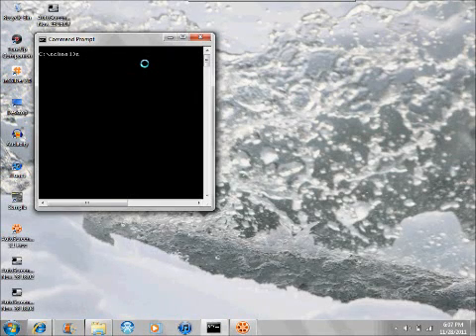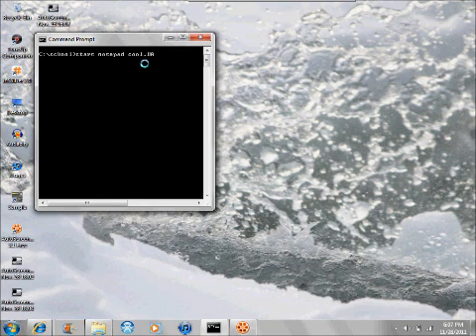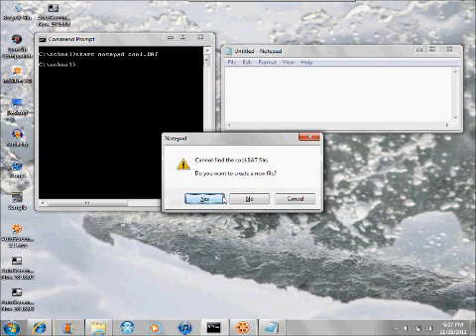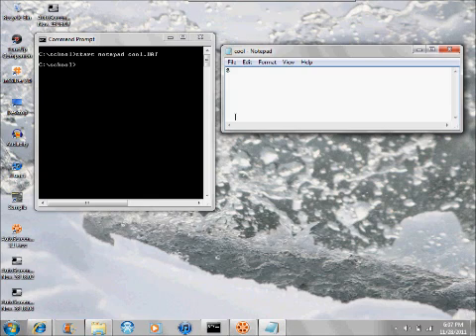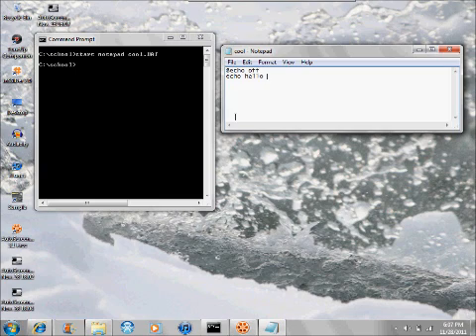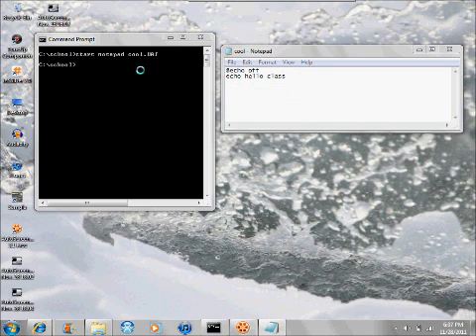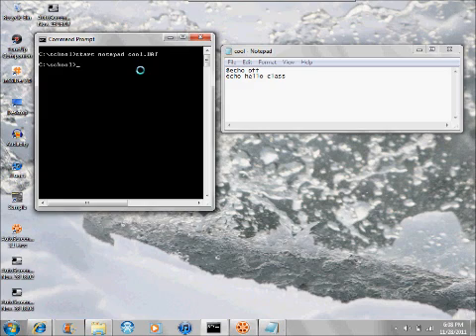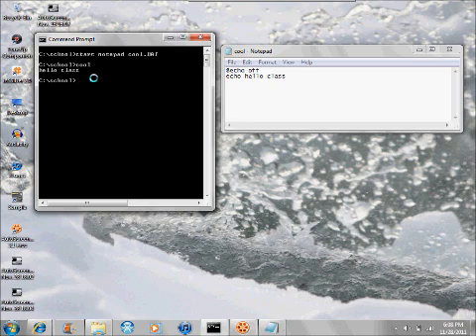how to creat a simple batch file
how to create a simple batch file